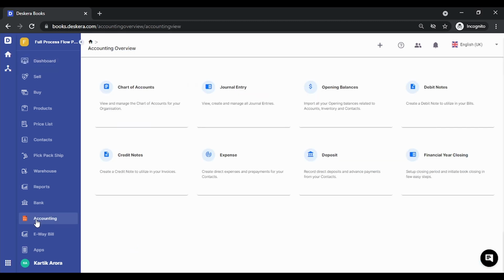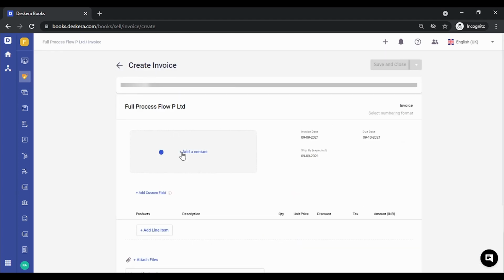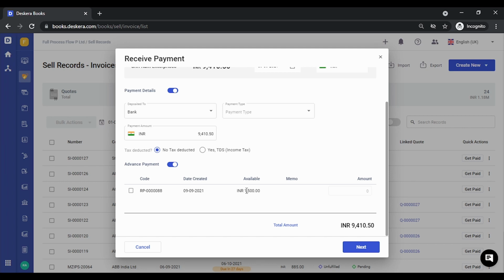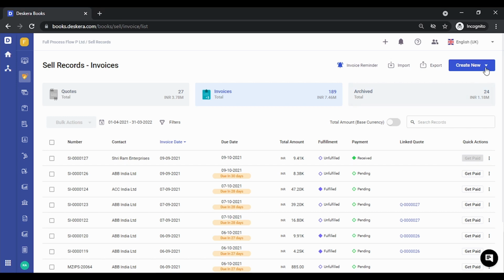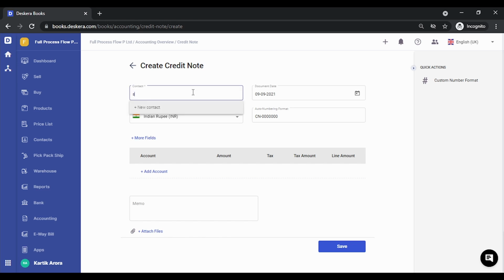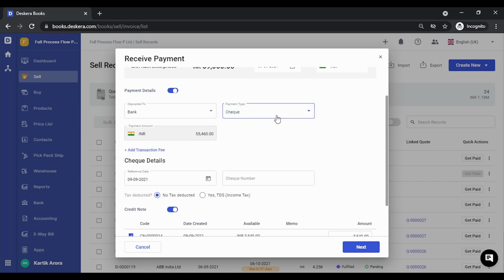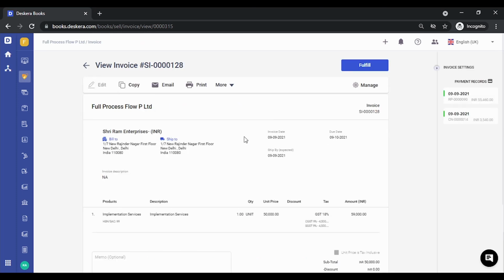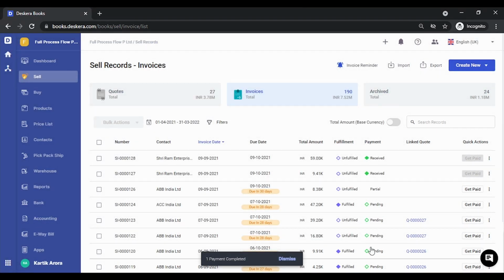How to adjust Advances and Credit Notes against Invoices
This tutorial explains how you can raise Credit Notes & Advance Payments in Deskera Books. Furthermore, how you can also adjust them against Invoices easily is also explained.